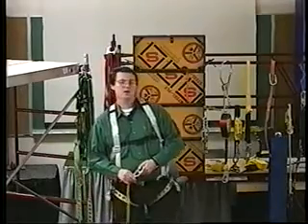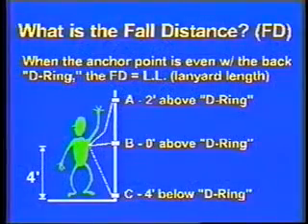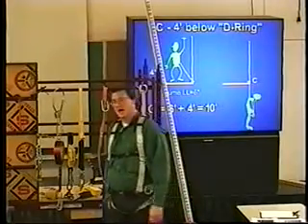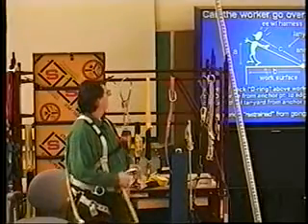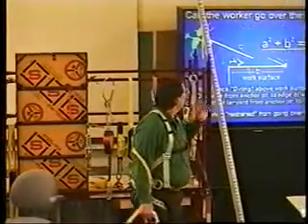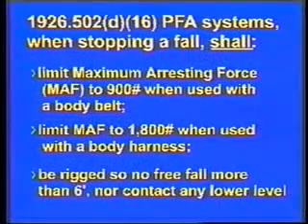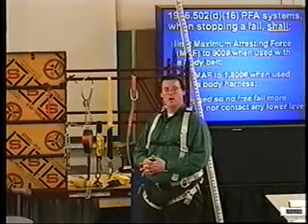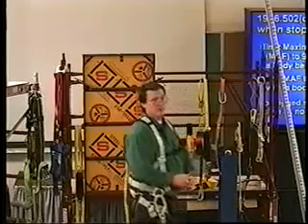OSHA Construction Safety Video OSHA Fall Protection Standard 360p